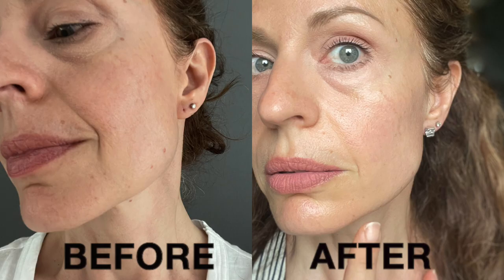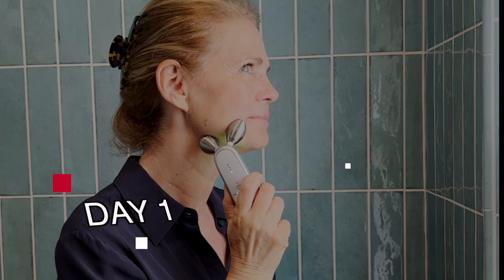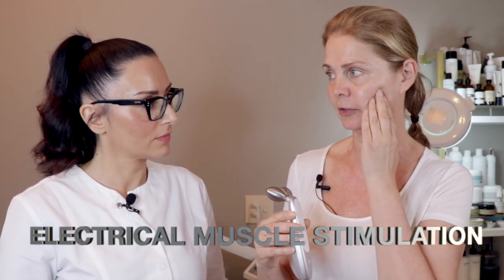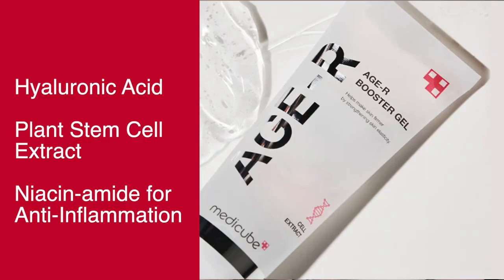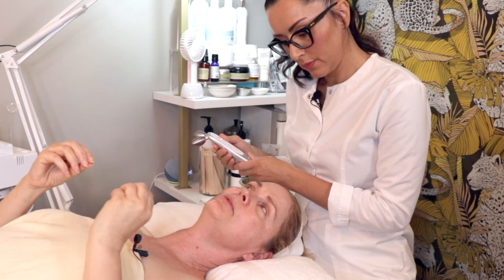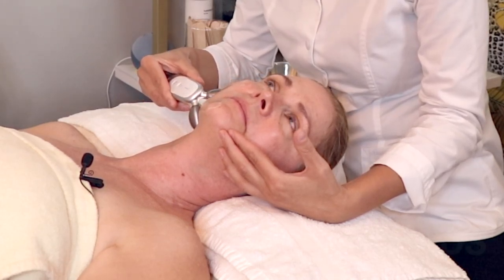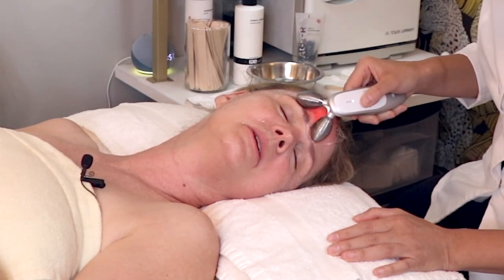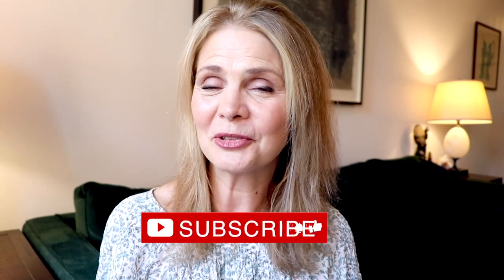Age R Device Review: I can’t believe how well this works! | medicube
This is my honest Age R Device Review: I can’t believe how well this works! medicube.
I just turned #60 and I look for non-invasive devices and procedures. Age-R is awesome and you will see a big transformation even after the first try!

Join M-club Membership, you get:
- Membership fee is payback
- Birthday gifts
- 1 cube per % spent
Please do not use if you are pregnant and consult with a doctor.

Dawn Gallagher gives skincare tips and makeup tips for women over 40, 50 and beyond.
Makeup used in this video Dawn Gallagher's shop
makeup application list or hit links above.

In this video Dawn Gallagher gives you top skincare device for women over 40, 50, 60 and beyond.